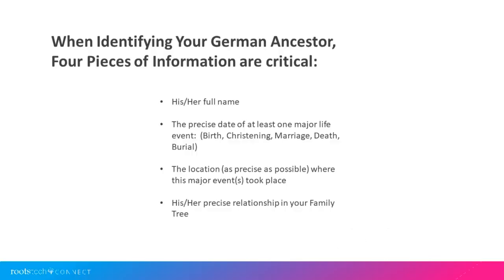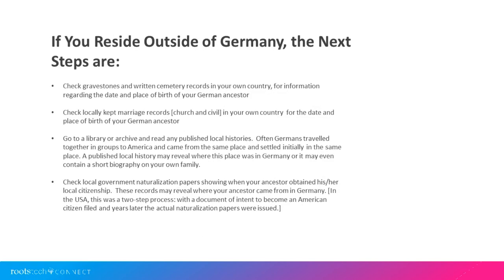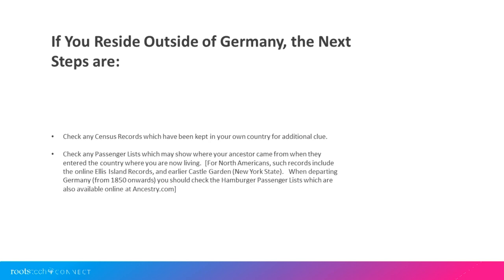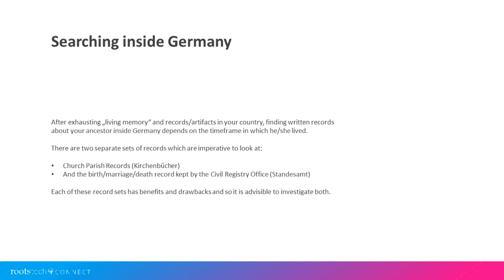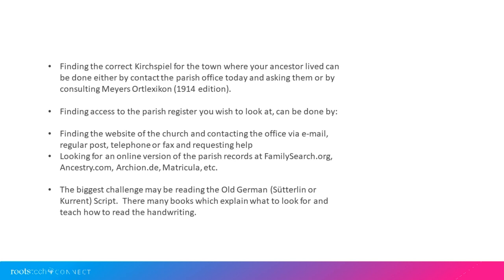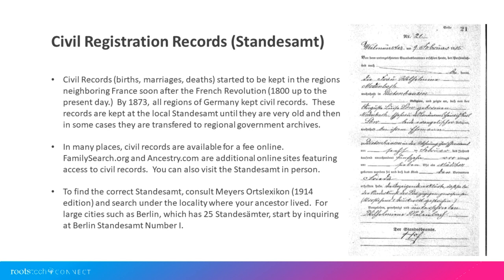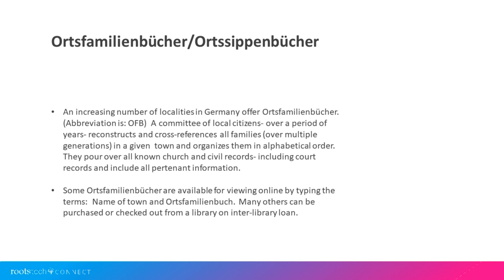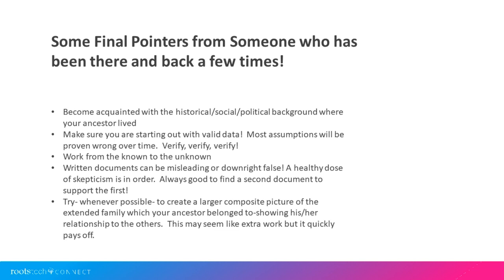Finding Your German Ancestor, Part 1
In this session, Finding Your German Ancestor, Richard Lynn Walker shows how to uncover German ancestry using basic information, records, archives, and online tools.

This is part one of a two-part series.